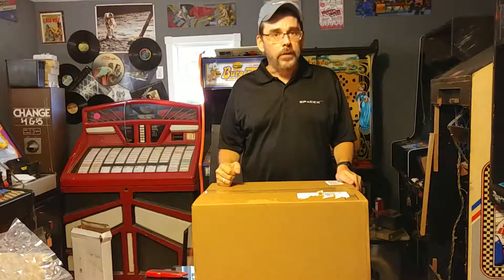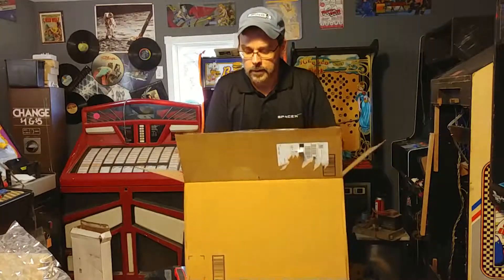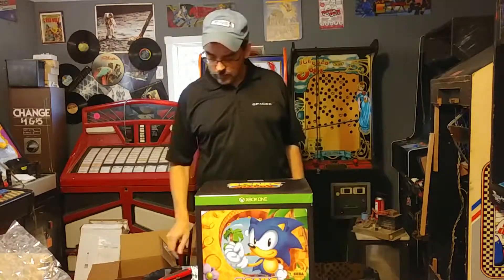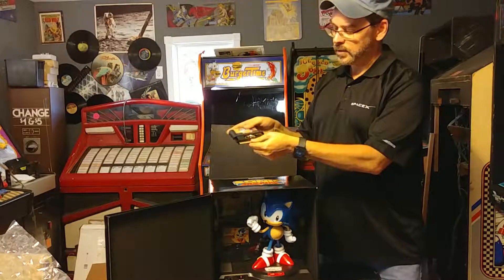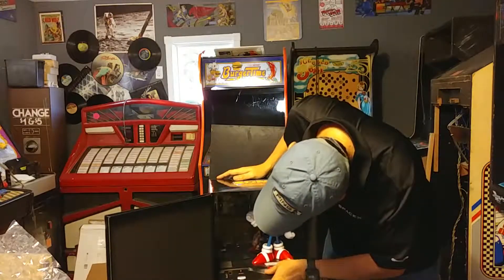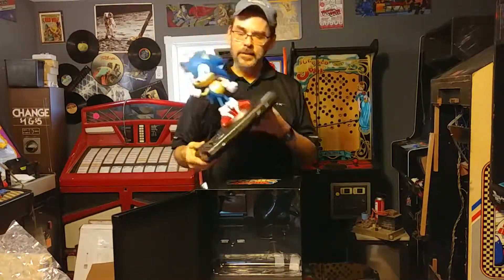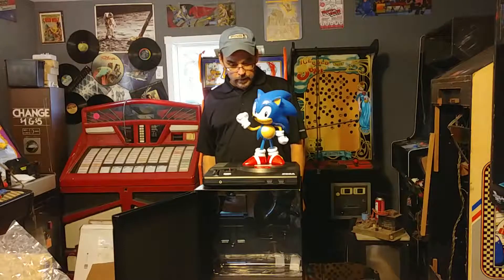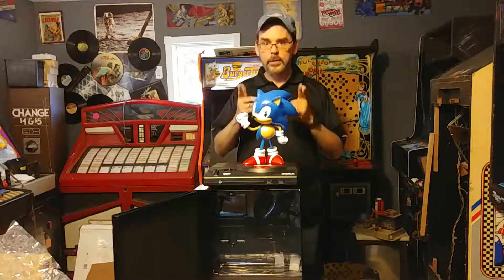Unboxing Sonic Mania Collectors Edition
Unboxing the new Sonic Mania Collectors Edition